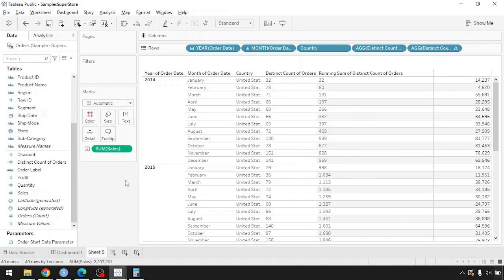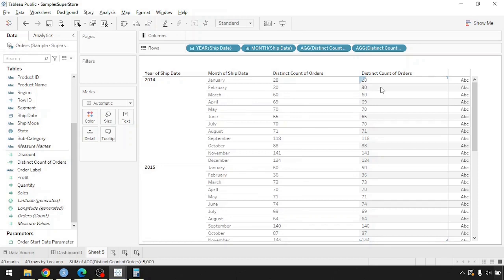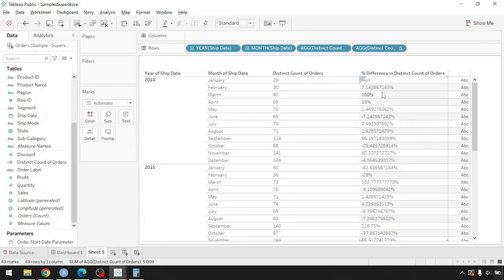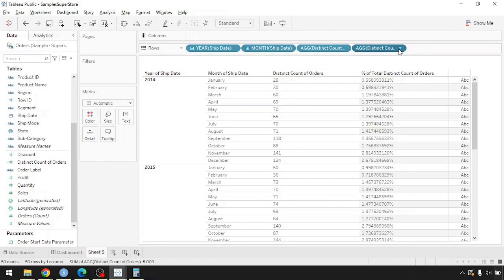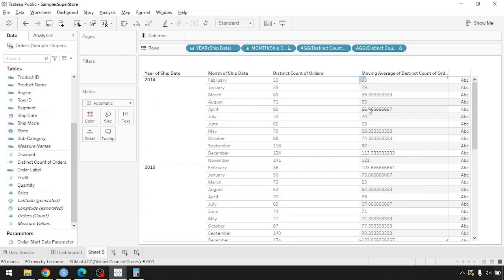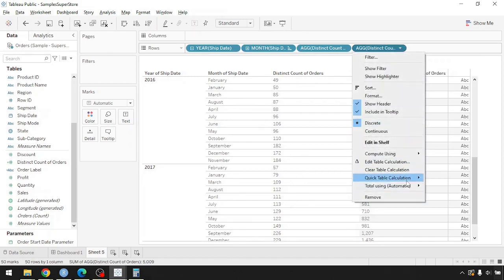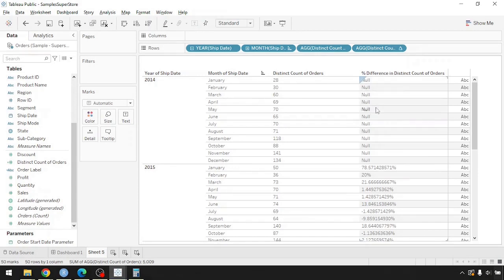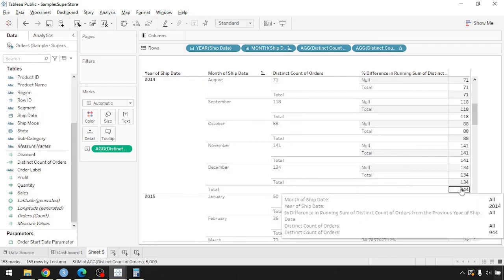Quick Table Calculation in Tableau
I demonstrate the application of quick table calculation feature in Tableau.